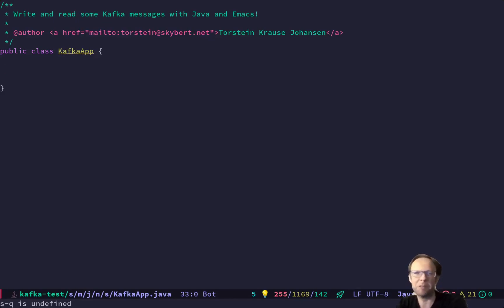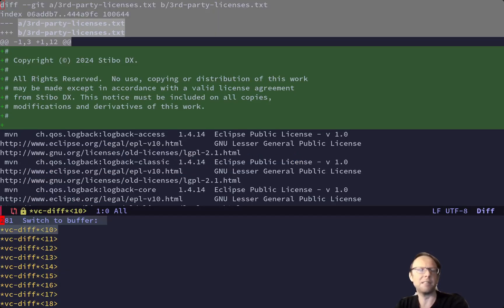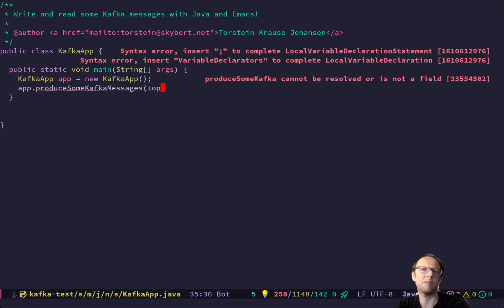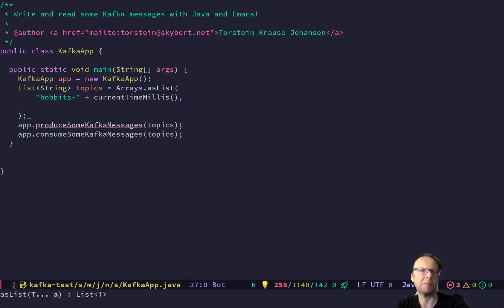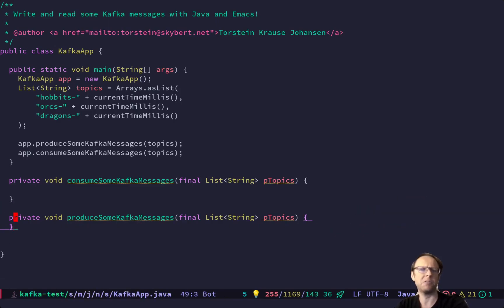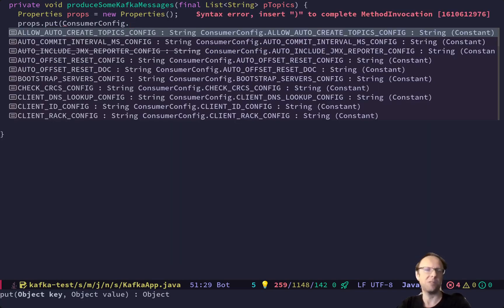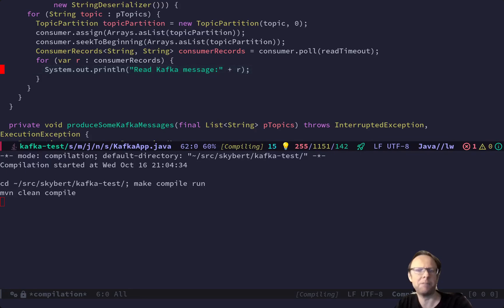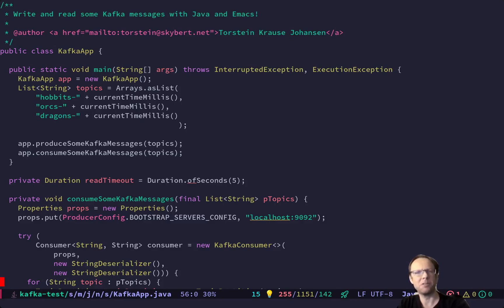Java: Create a Kafka producer and consumer in Emacs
Write a simple Kafka producer and consumer from scratch in Java using Emacs.